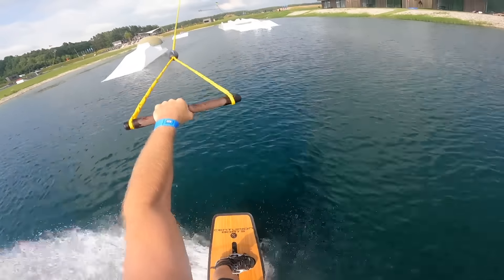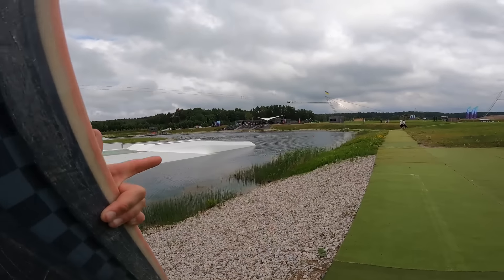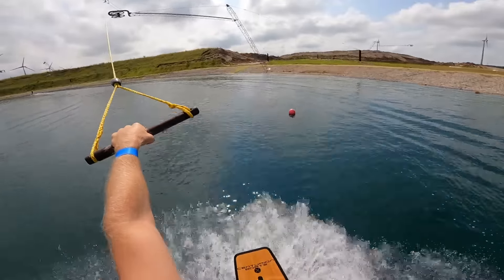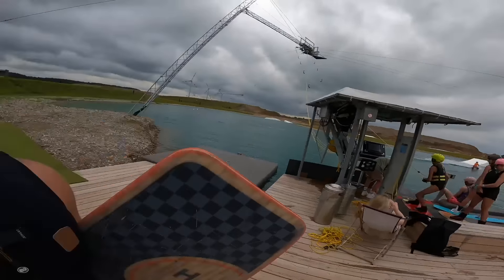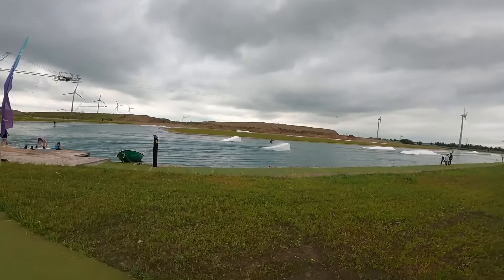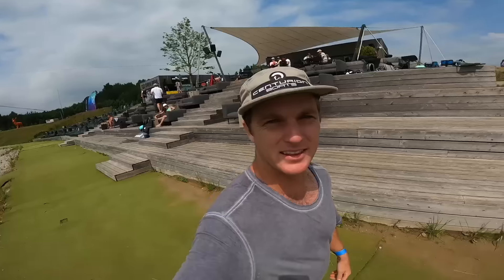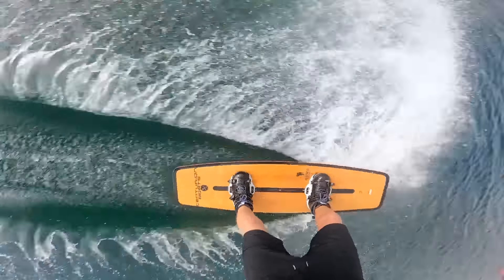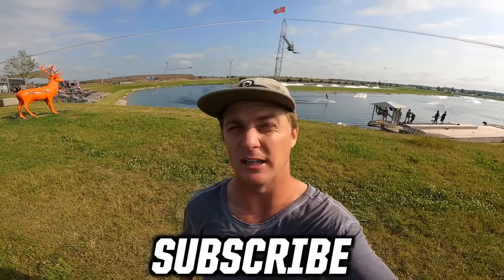WORLDS BEST WAKEBOARD PARK!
JB ONeill goes wakeboarding on his wakeboard at 313 cable wakeboard park